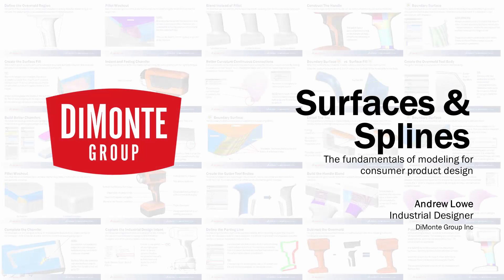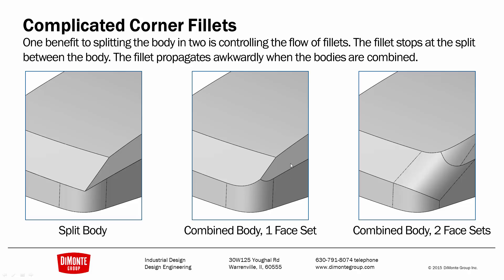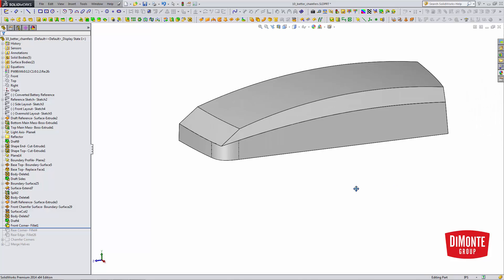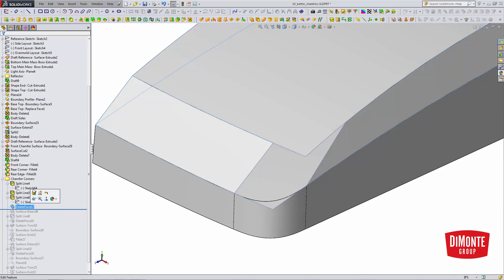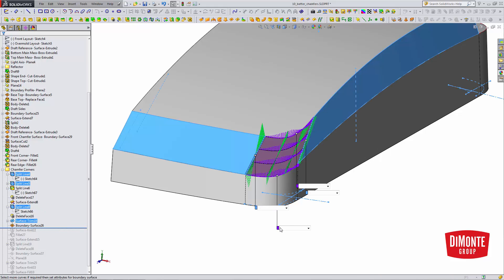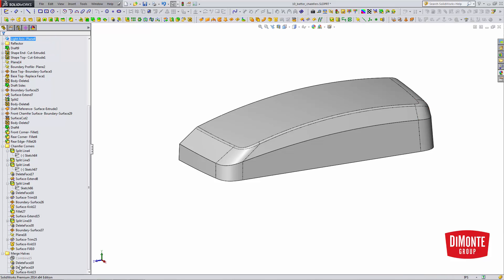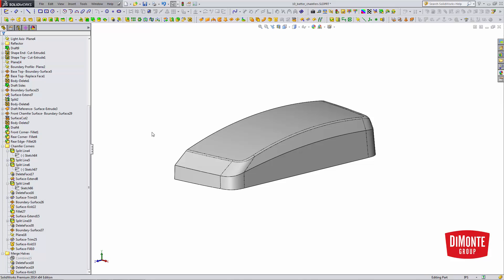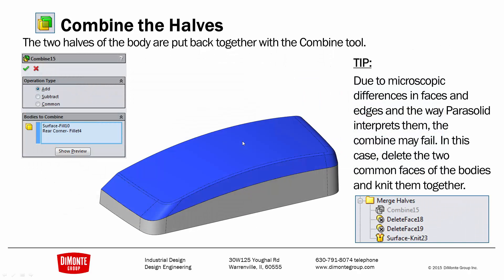Surfaces & Splines | 10- Manual Filleting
In this installment of Surfaces & Splines, techniques for manually creating fillets are discussed.